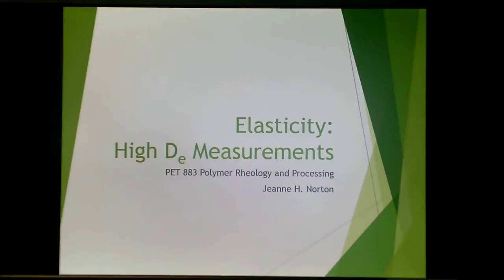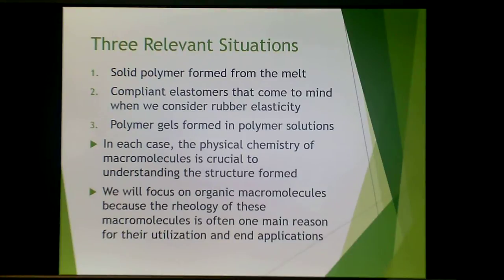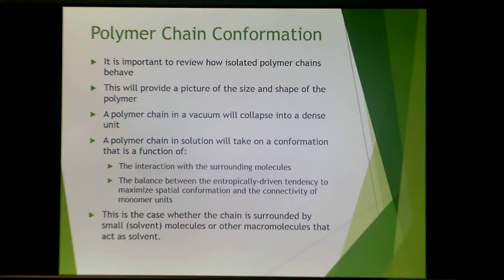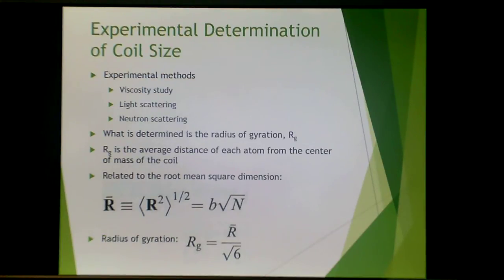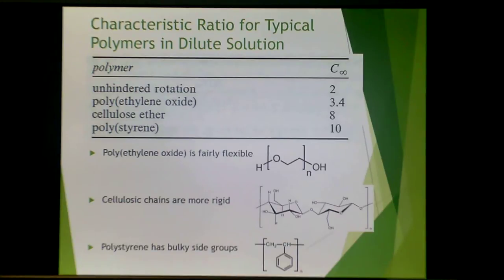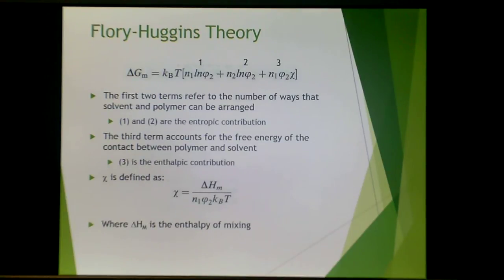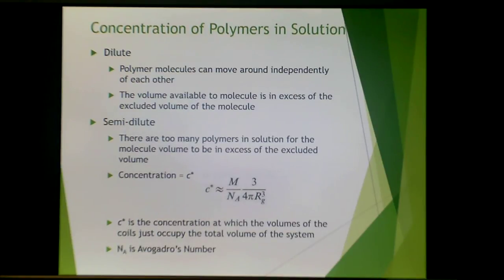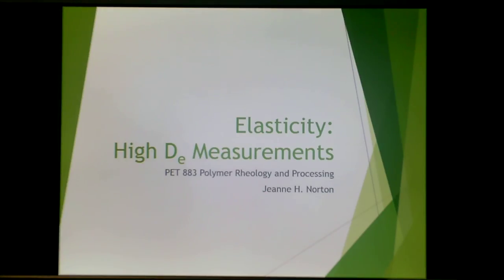PET 883 Lecture #3 video 2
Elasticity
High Deborah Number Materials Part 1
Polymer Chain Conformation
Flory-Huggins Theory
Concentration of Polymers in Solution